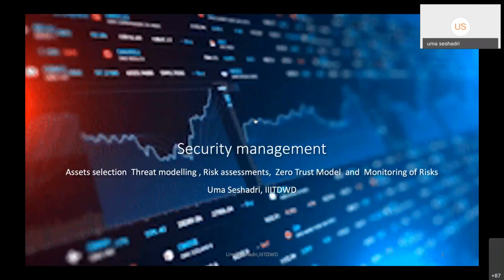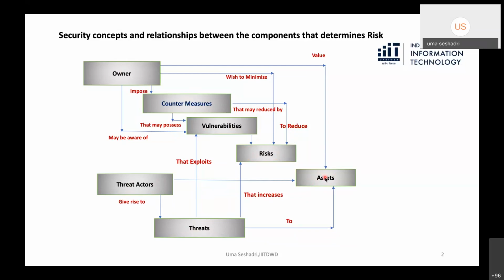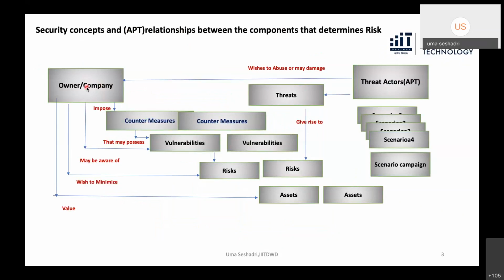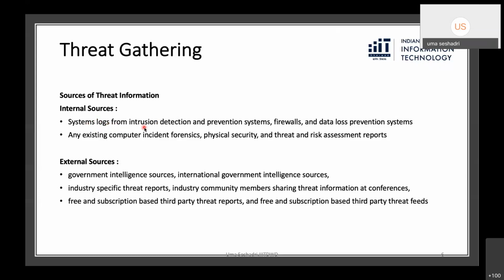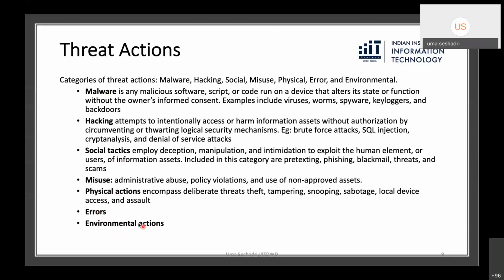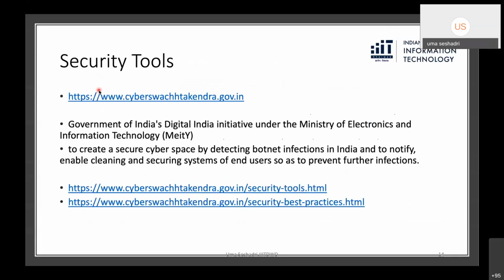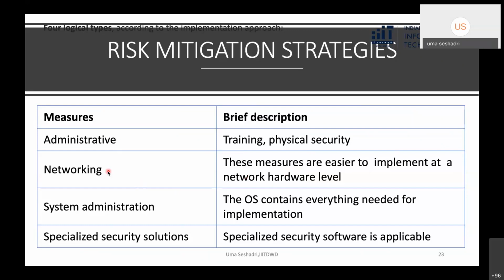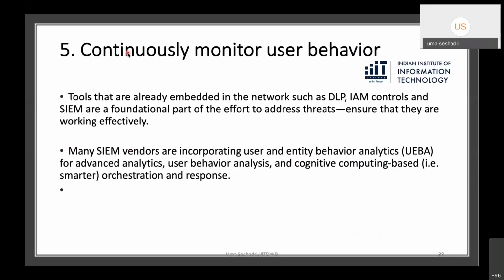Day 1- Security management–Assets selection Threat modeling and Risk assessments Zero Trust Model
Security concerns and risk management in information systems / Managing security risk in the information age